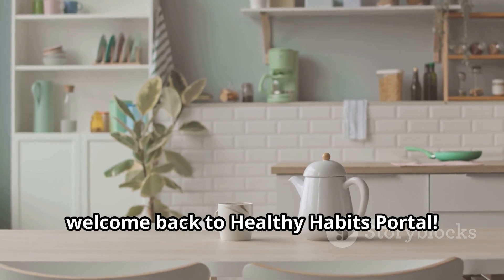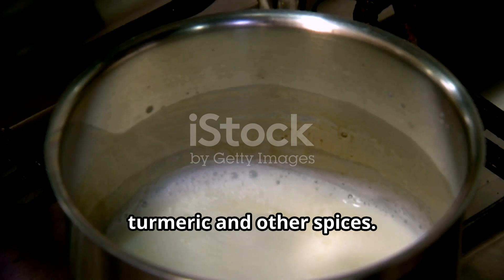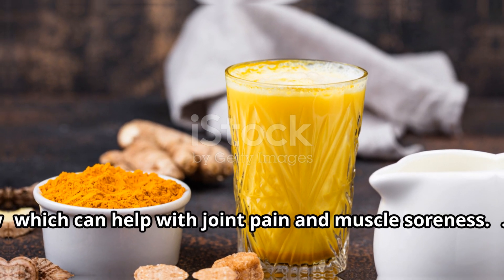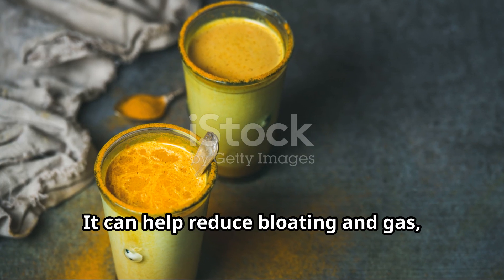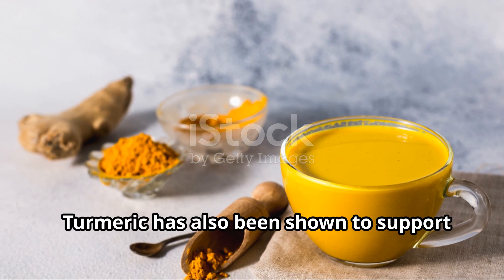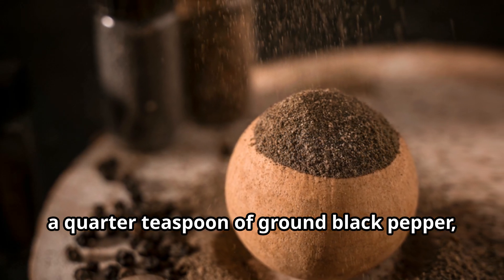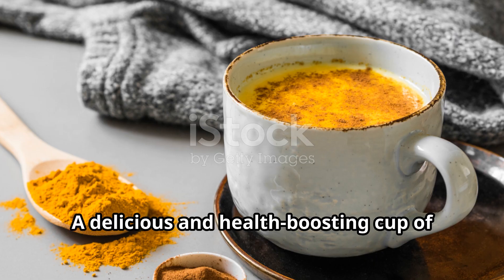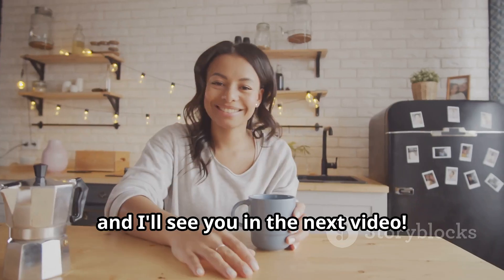The Magic of Turmeric Milk: Health Benefits and Easy Recipe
Discover the incredible benefits of Turmeric Milk, also known as Golden Milk, in our latest video, "Turmeric Milk: The Ultimate Health Drink You NEED to Try!" 🌟 This ancient Ayurvedic beverage is packed with antioxidants, anti-inflammatory properties, and a wealth of health benefits that you won't want to miss out on.

In this video, we'll show you how to make the perfect cup of Turmeric Milk at home, using simple ingredients you can find in your kitchen. Learn about the key benefits of turmeric, including its potential to boost your immune system, improve digestion, and promote healthy skin.

Join us as we explore the rich history of this magical drink and share tips on how to incorporate it into your daily routine for maximum health benefits. Whether you're looking to enhance your wellness journey or just want a delicious and comforting beverage, Turmeric Milk is a must-try!

TurmericMilk GoldenMilk HealthBenefits Wellness HealthyDrinks Ayurveda ImmuneBoost AntiInflammatory HealthyLifestyleThe videos on this channel cover health, exercise and nutrition. Before starting any of these programs always get clearence from a professional advisor.

have a question about the content ? drop it in comments.